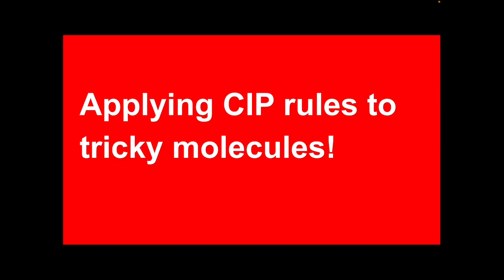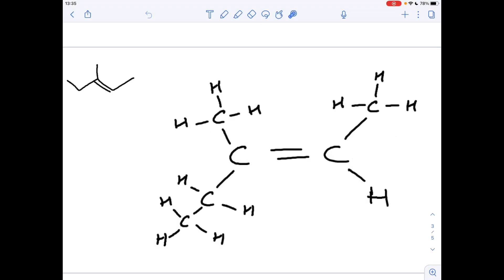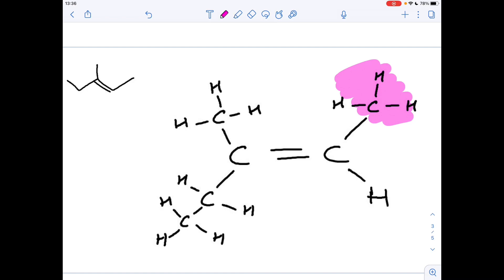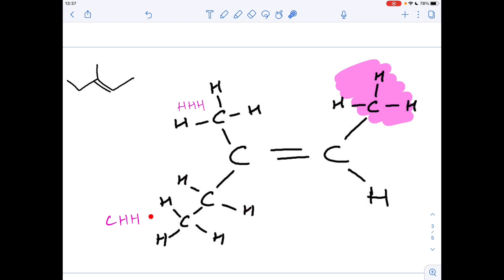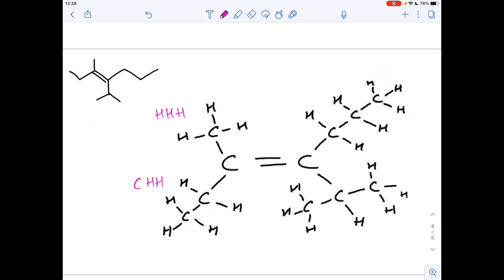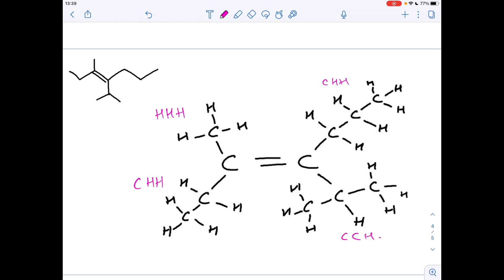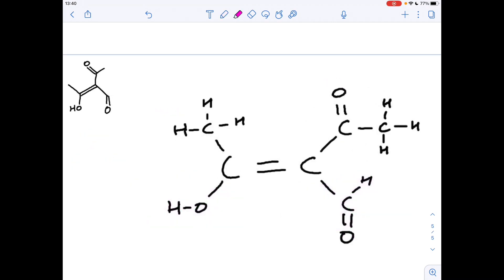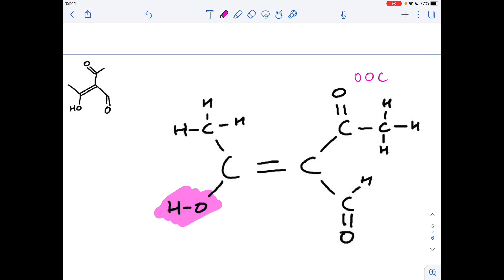Applying the CIP rules to tricky molecules!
In this video I take the CIP rules to the next level and look at how to establish priority groups in three trickier alkene molecules